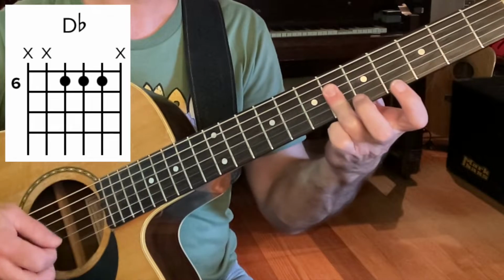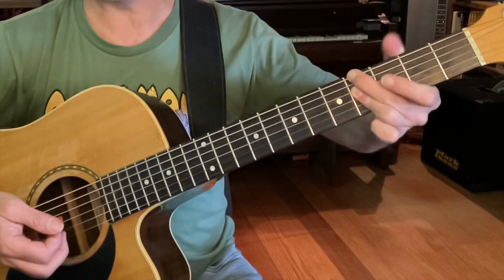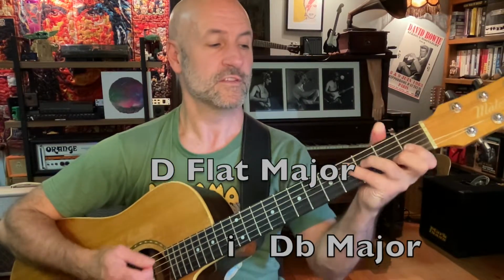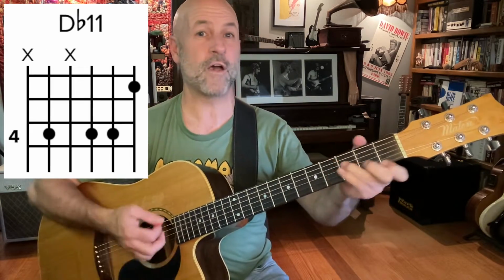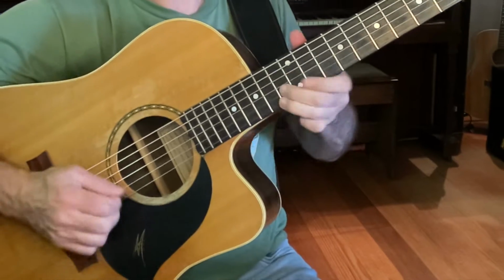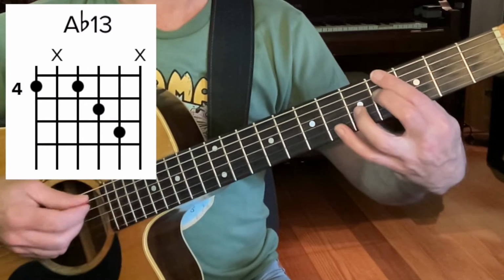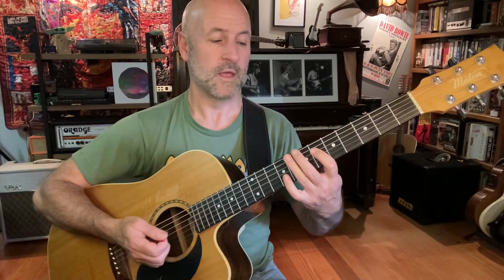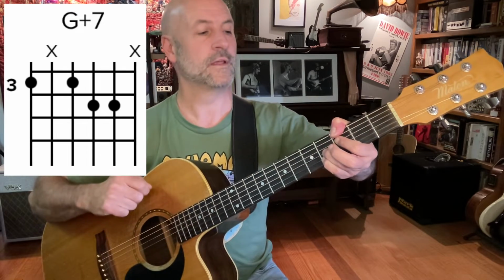How to Play All I Need | Jacob Collier | Guitar Chords | Tabs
Most acoustic solo artists shy away from taking on the extraordinary chord progressions and impossible melodies of Jacob Collier - the greatest musician in the world.
Let's see if there's a way to replicate all those layers of harmony and beauty on a single Maton acoustic guitar.
00:00 Intro
03:00 Verse
06:58 "There must be something I could say to make you stay baby"
08:19 Pre Chorus
12:50 Chorus
14:50 Key Change
16:53 Extreme modulation!
18:51 Playthrough